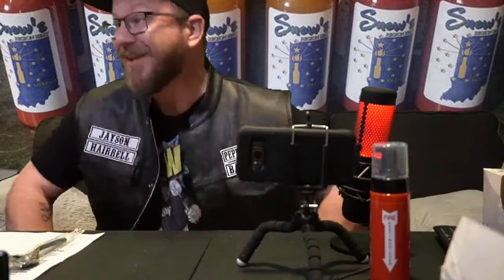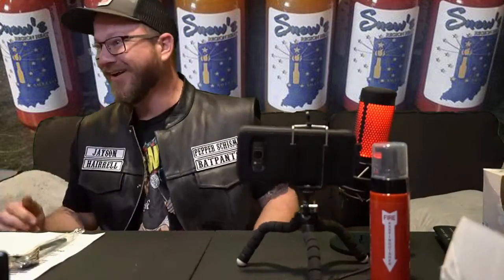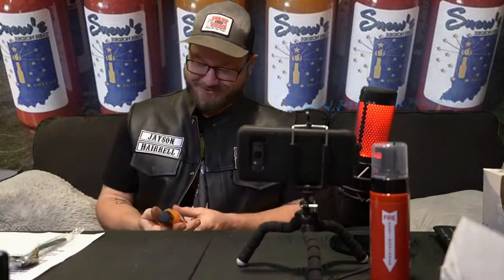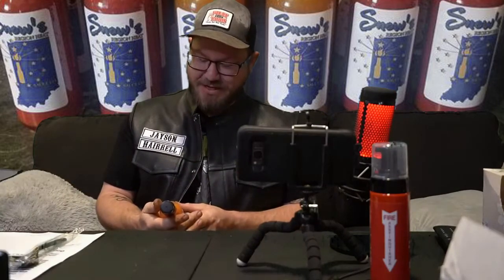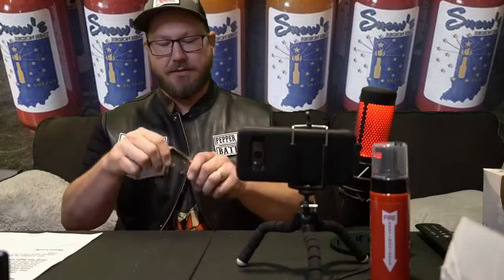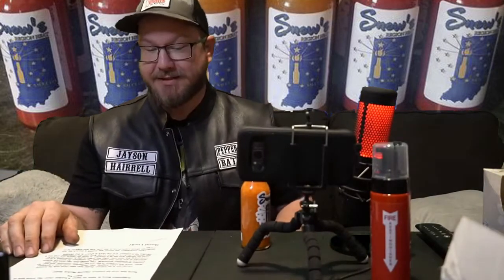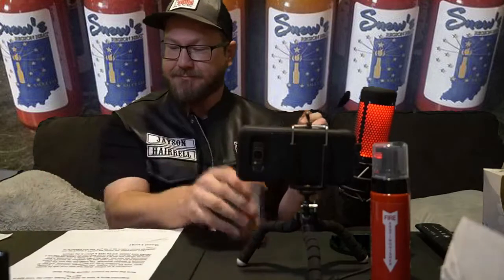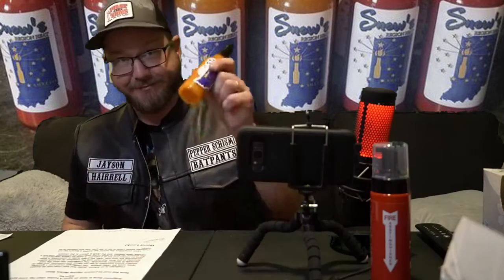Snow's Hot Sauce Tap-Out Challenge FAIL. **Puke Warning**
I take on the Snows Hot Sauce Tap-Out challenge, and fail miserably. 10 CarolinaReapers are contained in this bottle. Spoonfuls of hotsauce must be taken in 30 second increments until bottle is empty. Once empty there is a 5 minute afterburn.

Hyper X microphone used can be purchased

PC used is